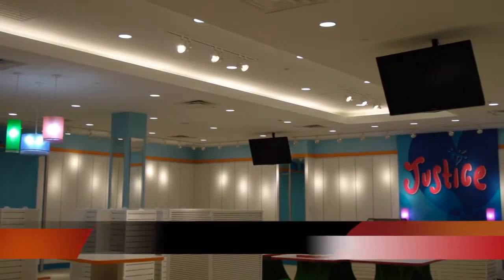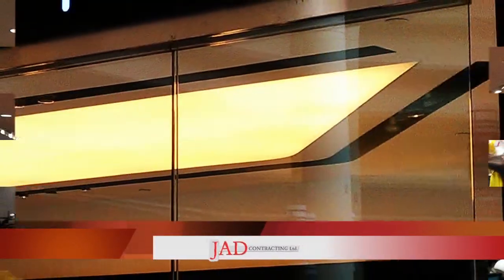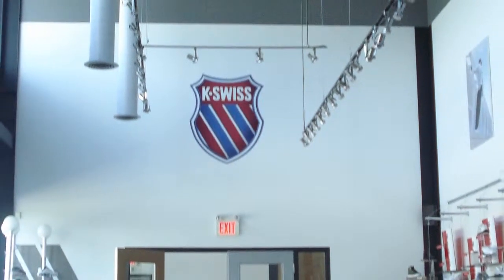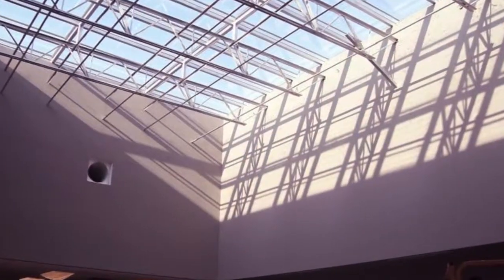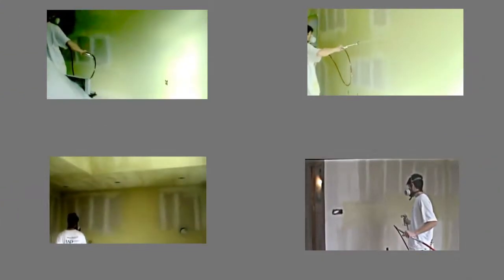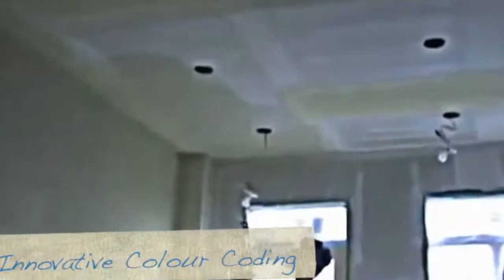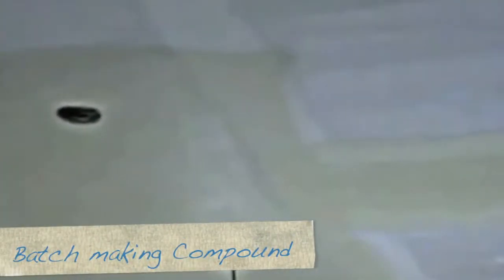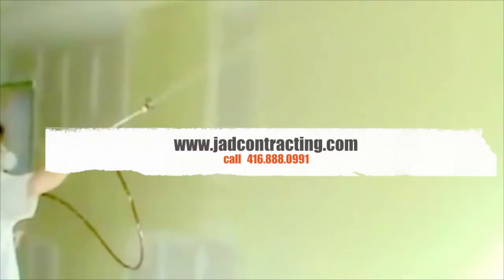JAD Contracting - Level 5 Drywall Finish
The Level 5 Drywall Finish System by JAD Contracting takes the ordinary and makes it extraordinary. Watch how the system works and makes your construction project look amazing!